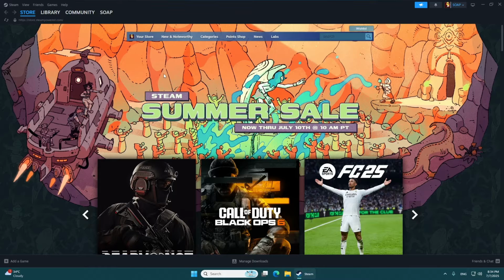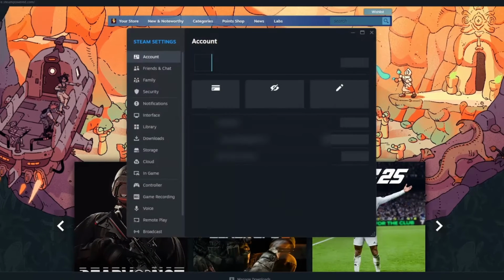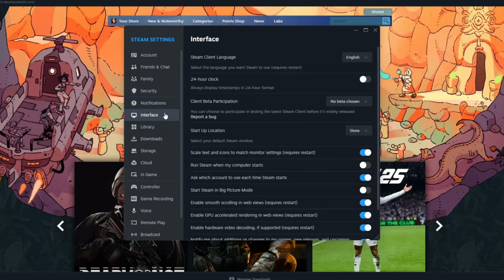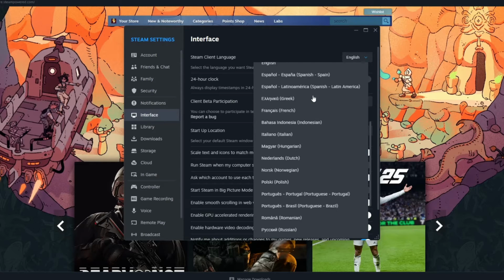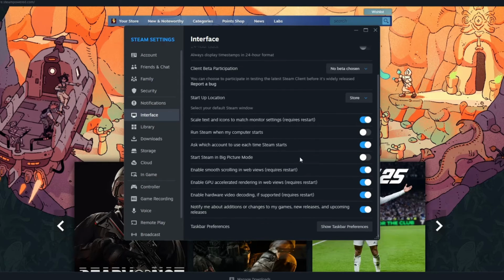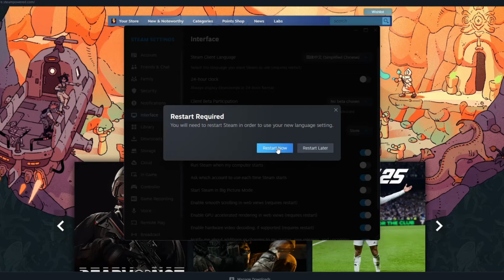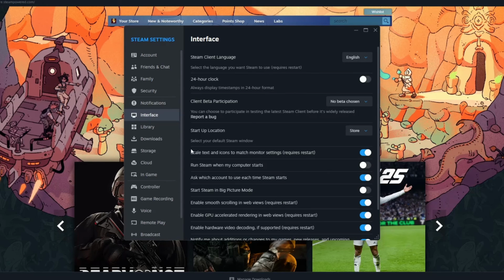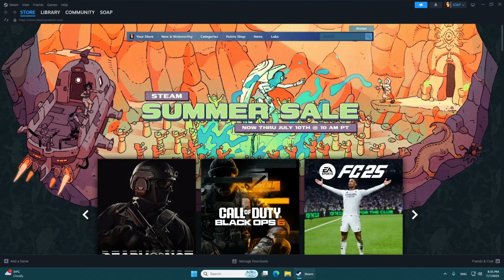How To Change Language on Steam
Need to switch the language on Steam? This simple tutorial shows you exactly how to change the language settings on your Steam account in just a few easy steps. Whether you accidentally set the wrong language or want to use Steam in your preferred language, we’ll guide you through the process on both desktop and mobile. No technical skills needed—just follow along and get it done in minutes. Perfect for gamers who want a more comfortable and localized experience while using the Steam platform.

Were you able to change the language on your Steam account successfully? Let us know how it went in the comments!

🔐 Secure Your Online Activity with NordVPN:

30-day money-back guarantee
Starting at just €3.09/month (instead of €11.59)!